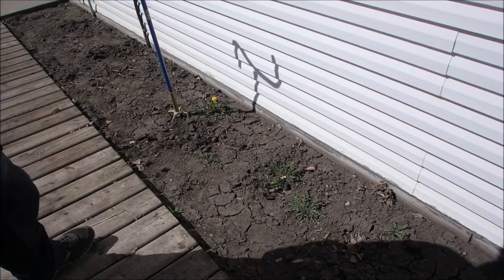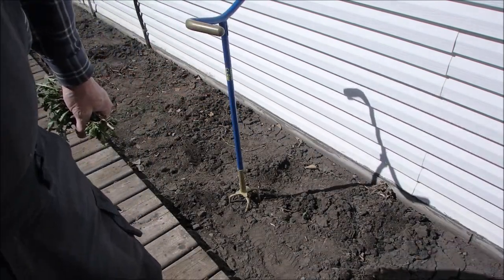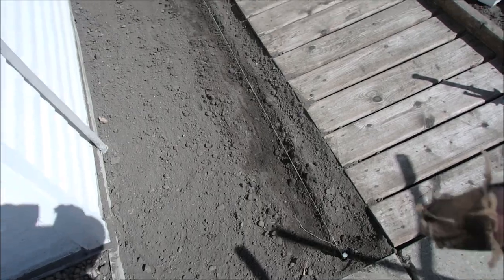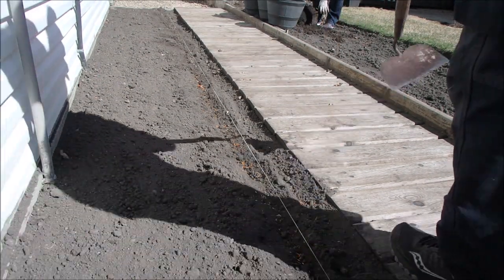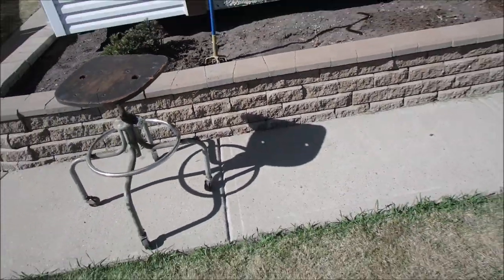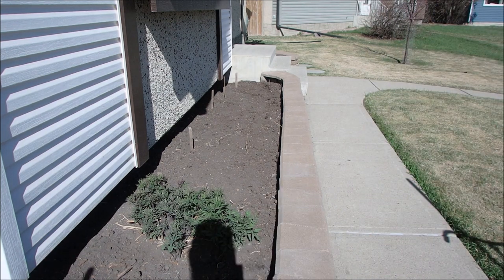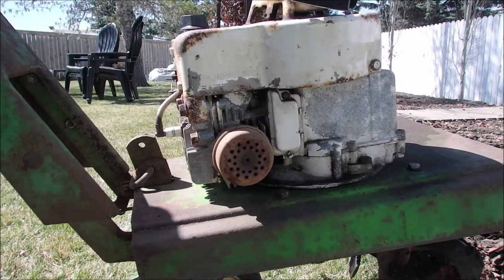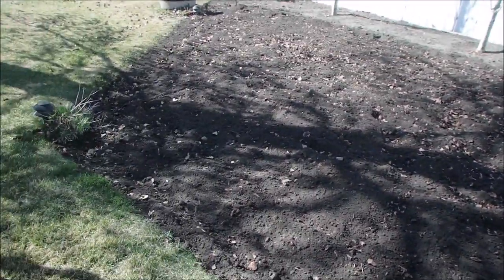Spring Garden Start, Tiller Upgrade